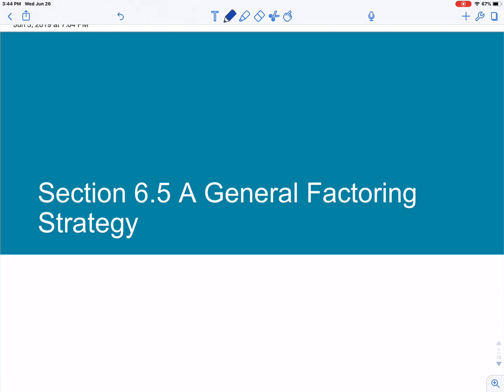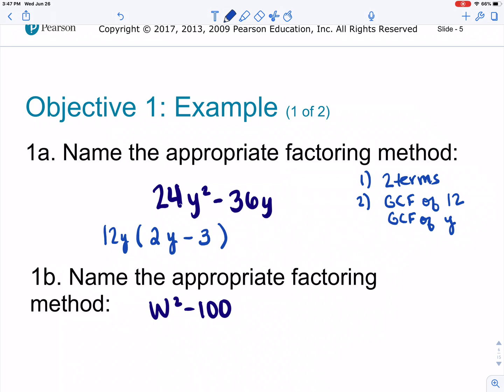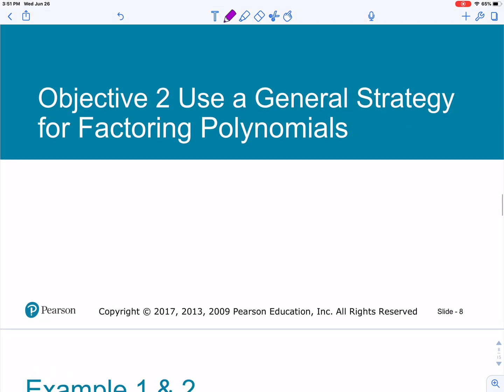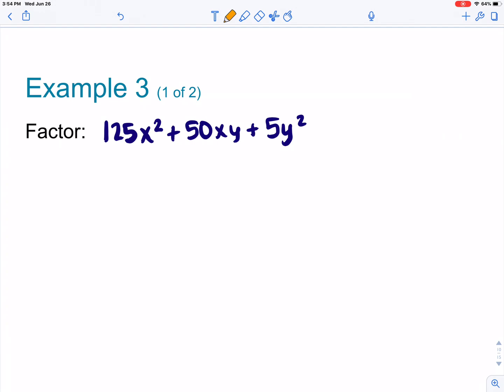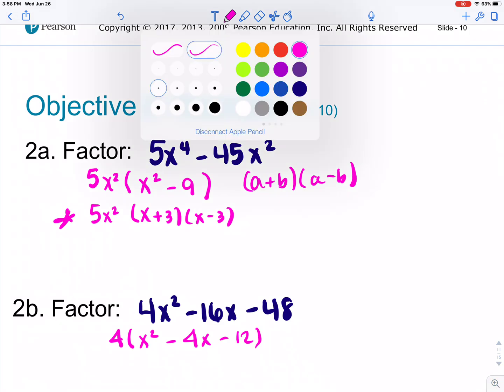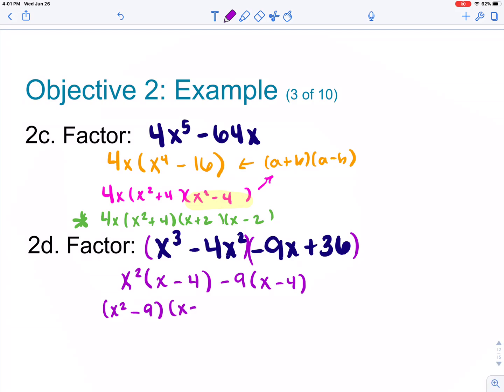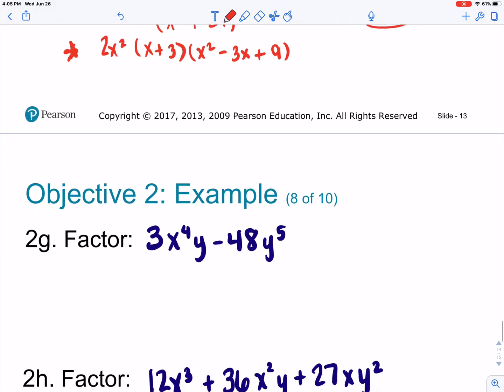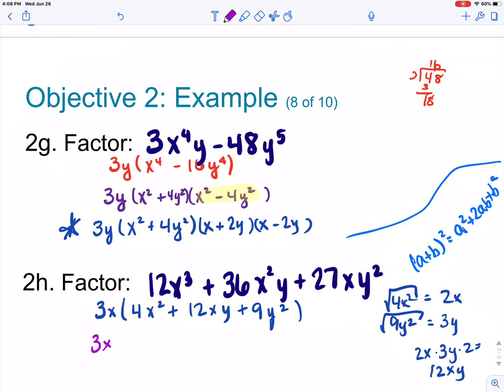Section 6.5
Double Baker Class MTH 1110